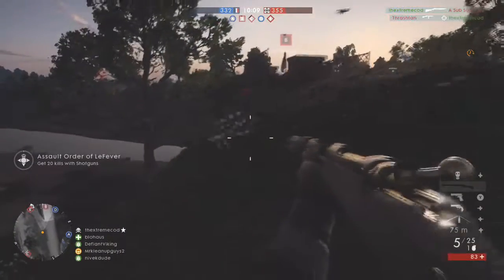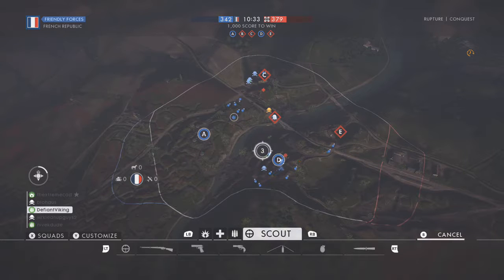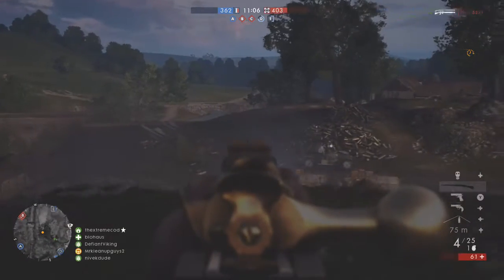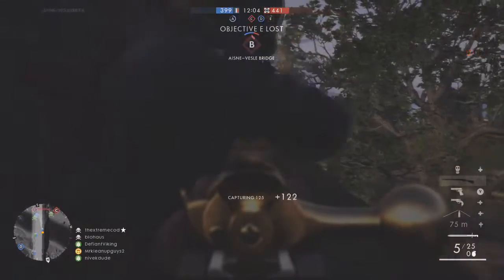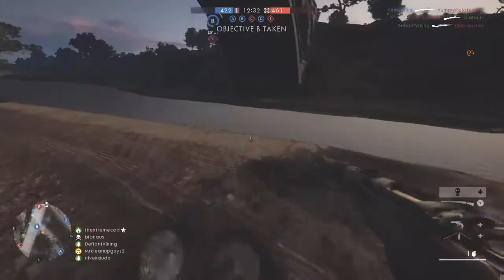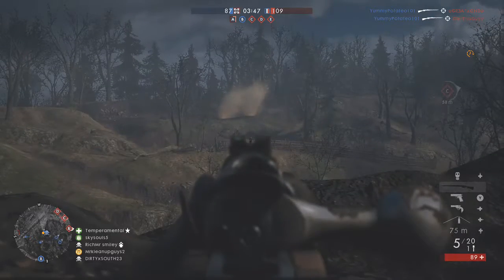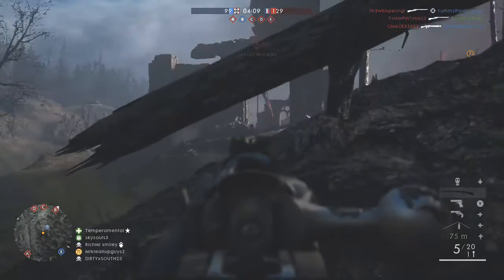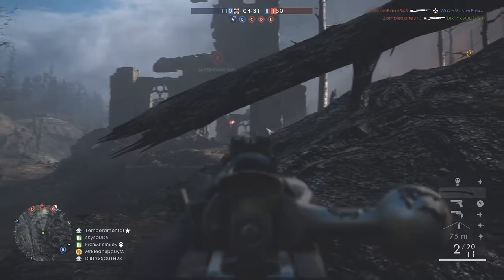Battlefield 1 | They Shall not Pass | PC Talk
Contact links to Cyberwave Orchestra - Return Of The Mothership

► Outro Song Name: Säkkijärven Polkka